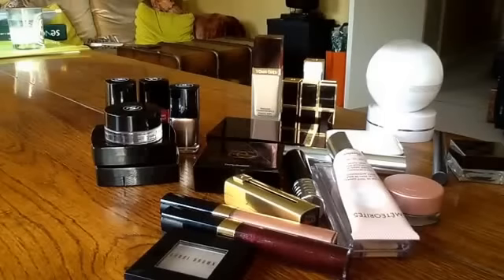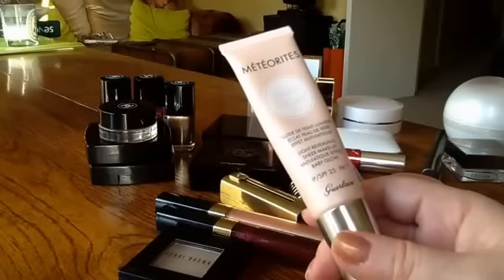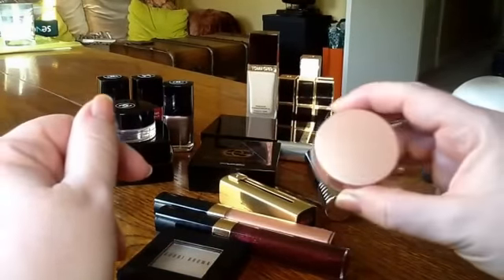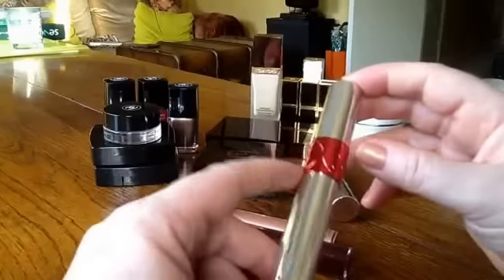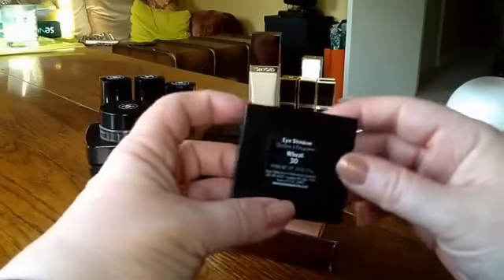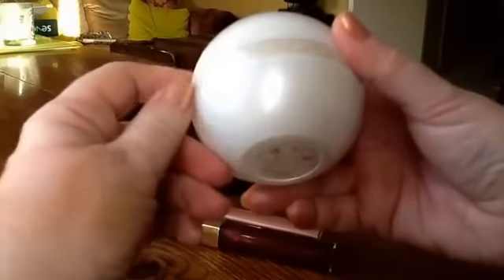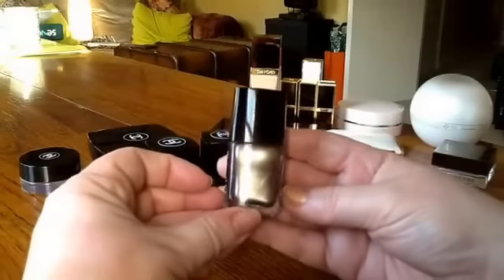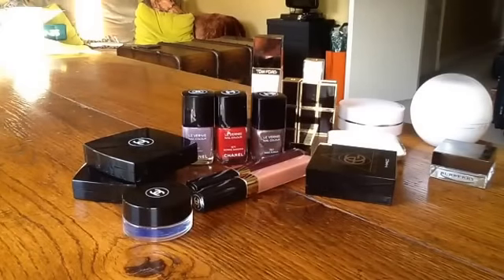Favourites 2015 Part 2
So many lovely things I had to divide the video up!
Guerlain Poudre de soie illuminating silk shimmer
Guerlain Meteorites Baby Glow light revealing sheer makeup
RCMA Series Favourites Palette "KA" - UK website; - US site] as always these are not monetarized links but purely for your convenience
Guerlain rouge automatique no 662
YSL Volupte tint-in-oil
Givenchy Phenomen' Eyes in brown
Bobbi Brown eyeshadow in Wheat (30)
Burberry effortless contouring pen in Medium
Burberry EyeColour Cream in Gold Copper 100
Guerlain MeteoritesSnow Globe (Holiday 2015)
Becca under eye brightening corrector
Mac Ellie Goulding Halcyon Days
Chanel Glossimers in 87 and 487
Chanel Vernis in Tenderly, Ecorce Sanguine and Rose Fusion
Jardin de Chanel Camelia Rose Blush
Chanel powder blush in Alezane
Chanel Illusion d'Ombre in Rouge Gorge